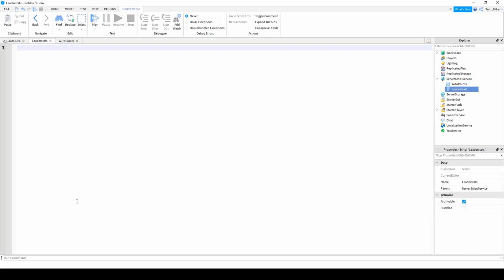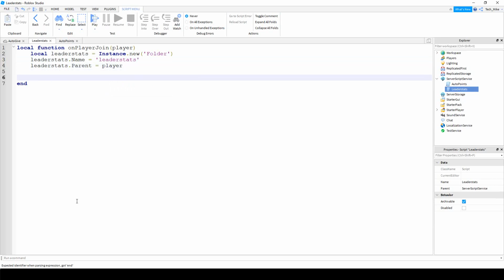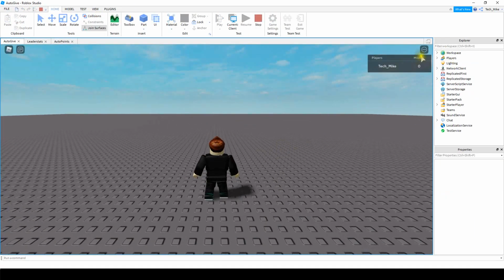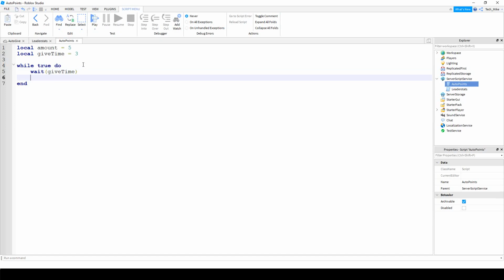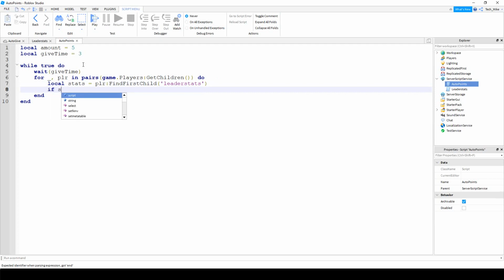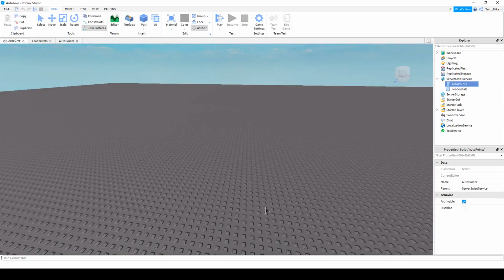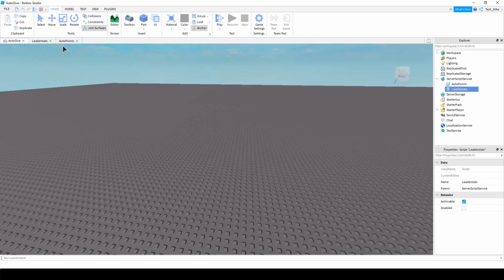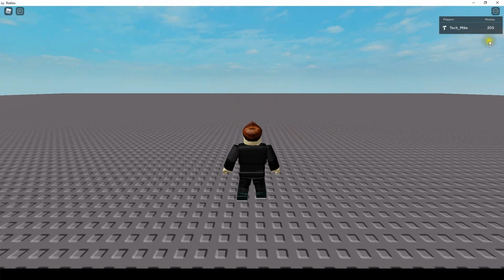How to Give Players Points Automatically in Roblox - Roblox Studio Tutorial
In this video I show you how to give players in your Roblox Studio game points automatically after a set period of time! For example you could give players 5 points every 3 seconds. This is easy to set up and customize for any stat that you want to auto give. Good for simulators, or any game where you want to continuously give players points!